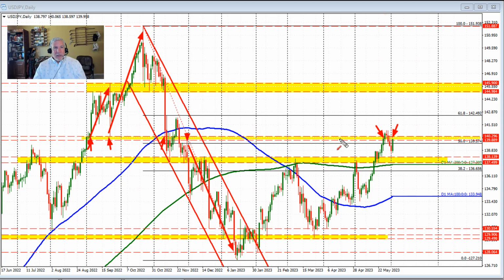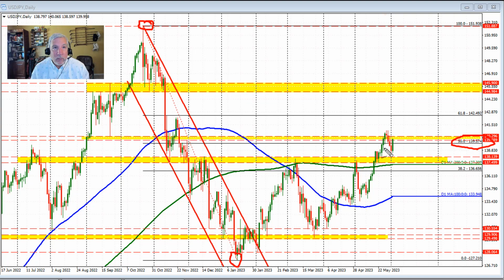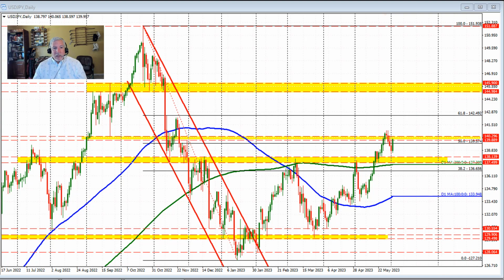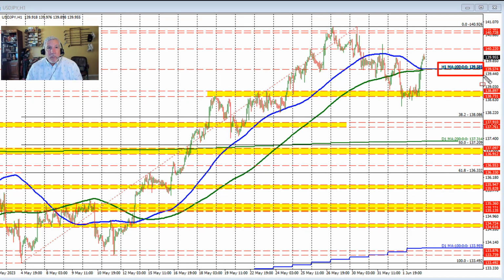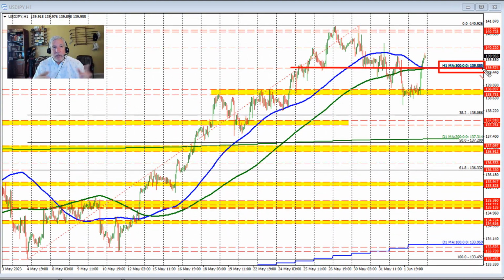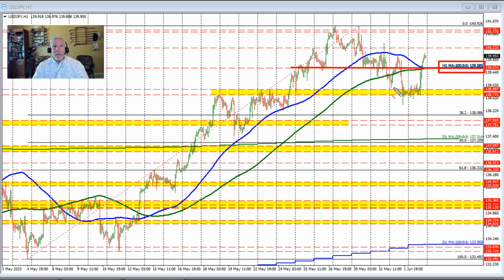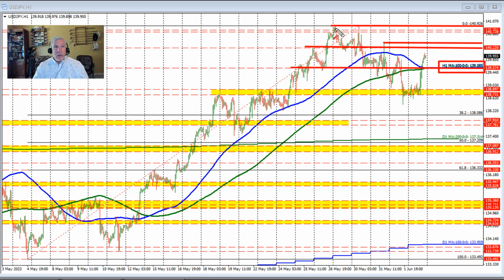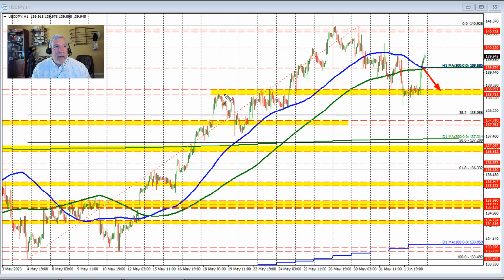USDJPY technical levels in play for the week starting June 5th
Greg Michalowski of Forexlive.com takes a deep into the technicals defining the bias, risk  and key targets for the EURUSD  heading into the new trading week starting June 5, 2023.  In the report, he looks at the daily chart and then drills into the hourly chart. Get your week started on the right foot by understanding what levels are key and in play for the EURUSD. .